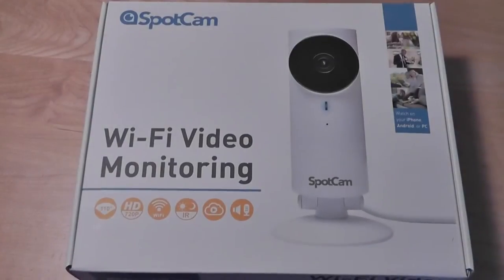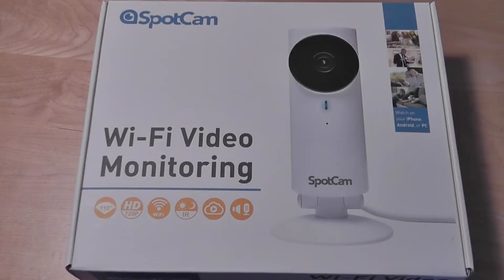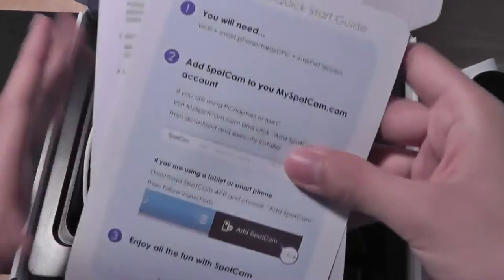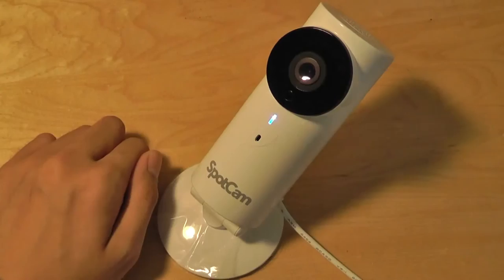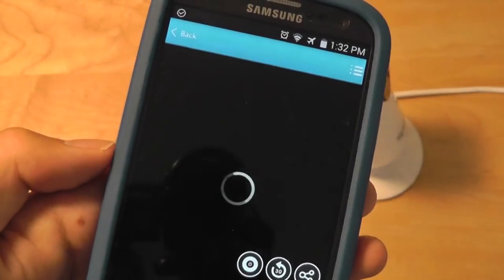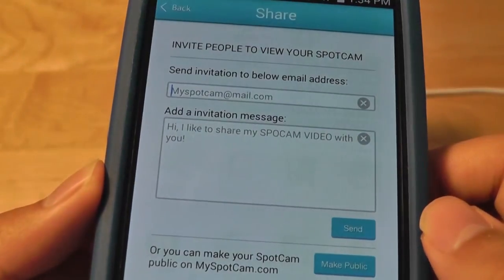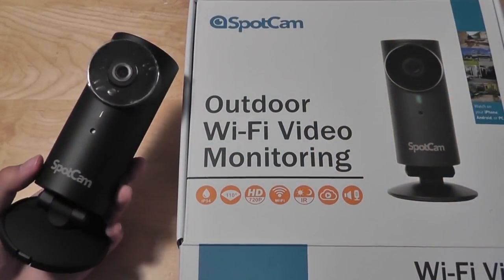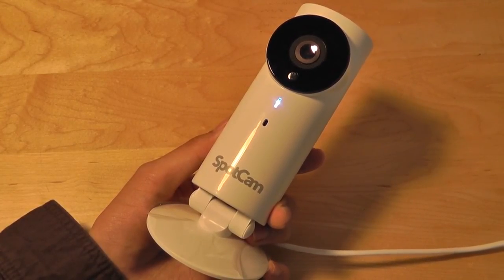Official Review: SpotCam HD Wi-Fi Home Security Monitoring Camera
The sleek SpotCam proves that you don't have to spend an 'arm and a leg' to get quality home surveillance camera. Find out more details in this official video review.